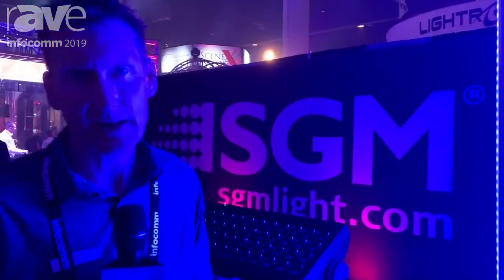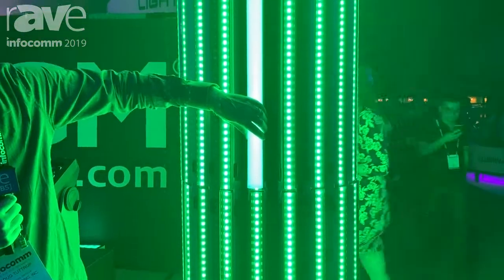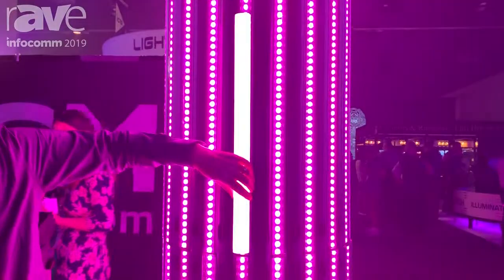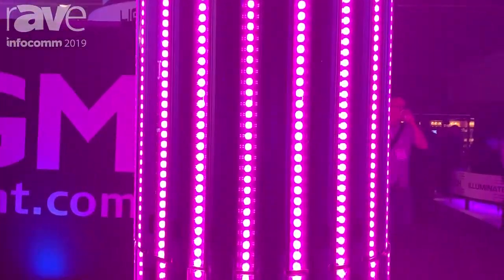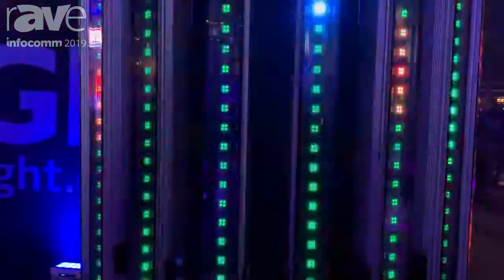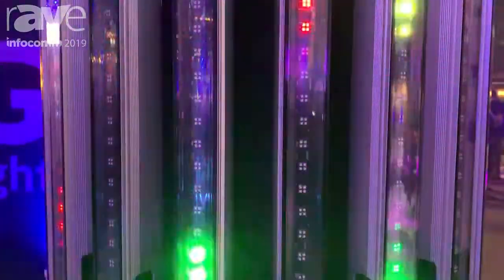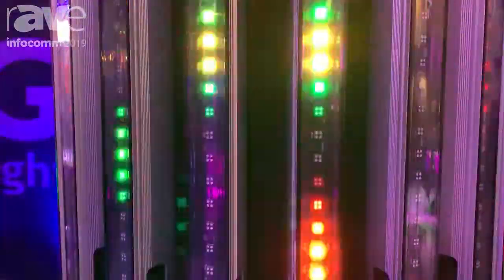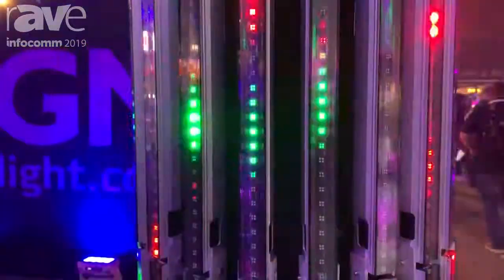InfoComm 2019: SGM Lighting Shows Off Its VPL LED Video Pixel Linear